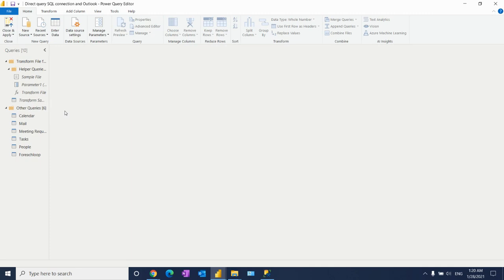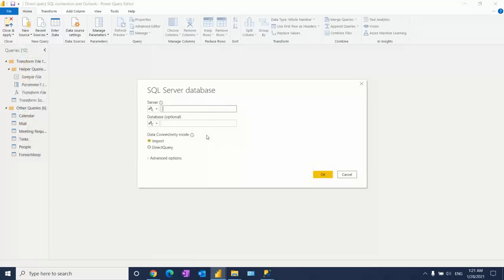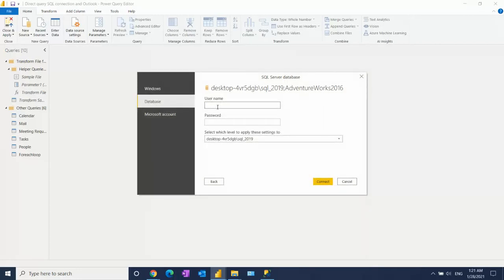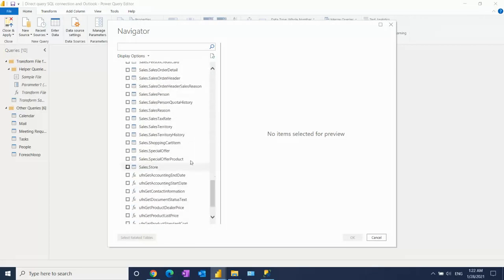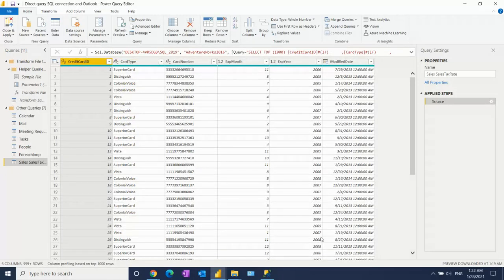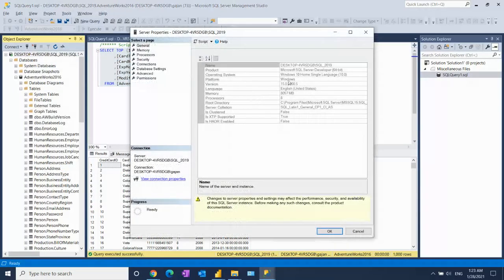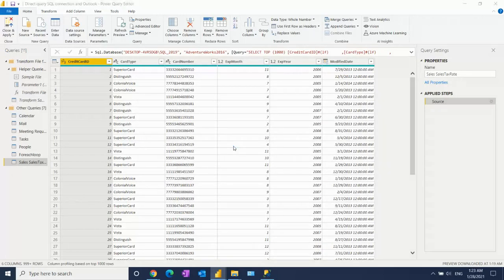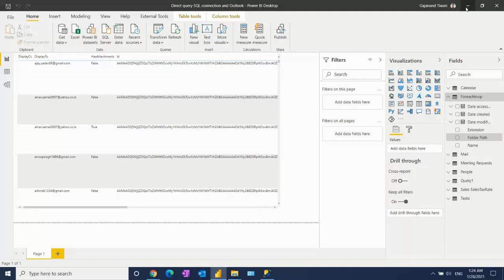Power BI Import the data from SQL Server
Dashboard,
powerbi,
power bi,
recruitment dashboard,
recruitment tracker dashboard excel,
recruitment dashboard excel,
how to create recruitment dashboard in excel,
recruitment dashboard power bi,
power bi connect to database,
power bi sql,
power bi sql server connection,
power bi sql server,
Power BI:
microsoft power bi tutorial,
power bi sql,
connect power bi to sql server,
powerbi,
power bi dashboard examples,
power bi sql,
power bi scenario based interview,
rls in power bi,
Recruitment Dashboard,
recruiter,

sql server tutorial,
sql server,
sql query,
sql for power bi,
sql bi,
sql and power bi,
server,
row level security in power bi,
power query sql,
power bi sql,
power bi with sql,
sql to power bi,
power bi sql query,
powerbi sql